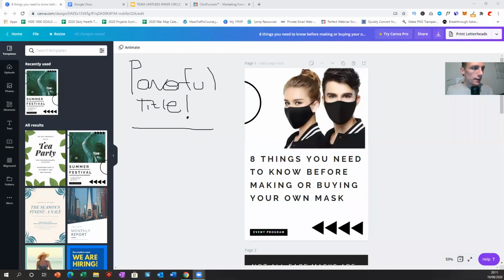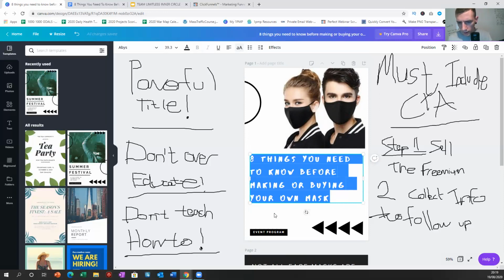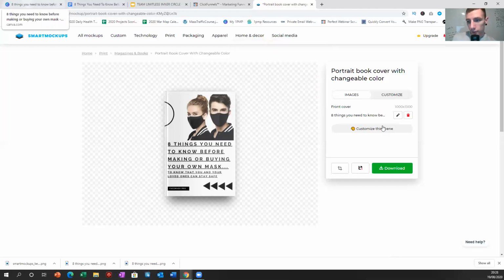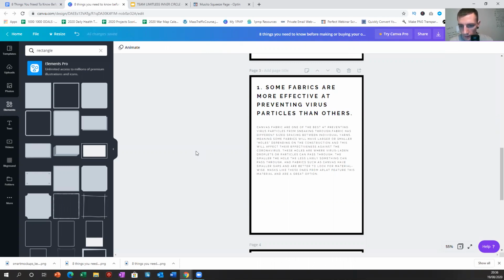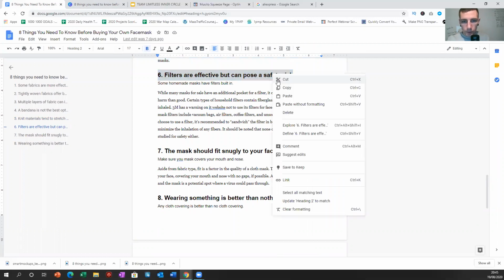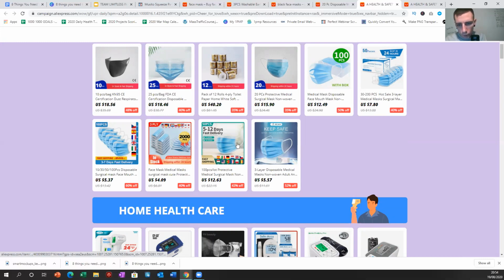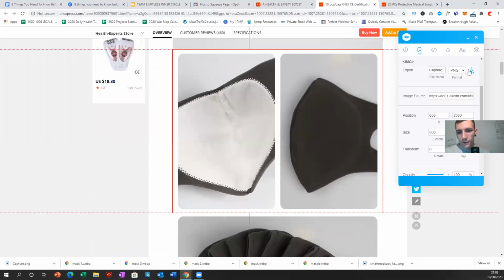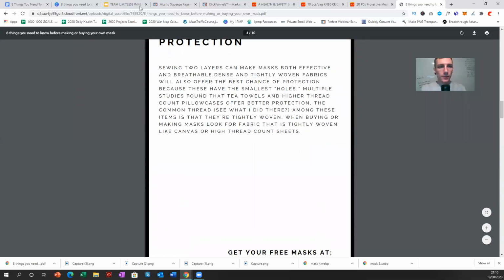Team Limitless Inner Circle (Irresistible Freemium) ✌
🌟 Dive into exclusive insights and strategies with our VIP Inner Circle Replays! 🌟 Whether you missed out on our live sessions or want to revisit valuable content, these replays offer unparalleled wisdom to fuel your entrepreneurial journey. Plus, exciting news! Our new Inner Circles will be hosted inside the Limitless Money Hub VIP platform, where members enjoy premium access to cutting-edge resources. Don't miss out—watch now and elevate your business game to new heights! 🔒💼

and take your business to the next level!

About: Team Limitless Inner Circle Replay (Irresistible Freemium)
This video you can learn how to build a lead magnet and host pdf then deliver it.
Learn how to create a lead magnet / irresistible freemium.
Join and become a Team limitless inner circle member and cameronlimitless will give you this entire drop shipping funnel and lead magnet he's built along with all the follow up emails as he builds it for you week after week.

Team Limitless
Inner Circle
Internet Business Training
Internet Marketing
Irresistible Freemium